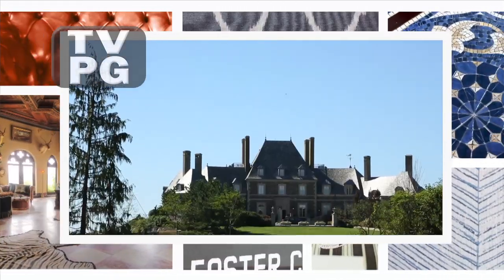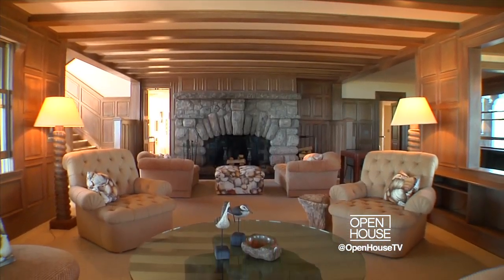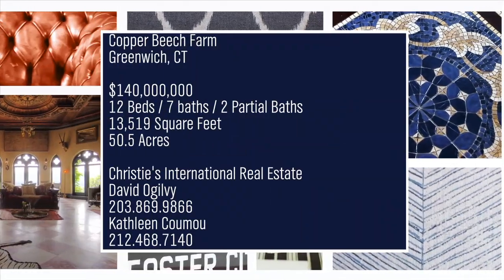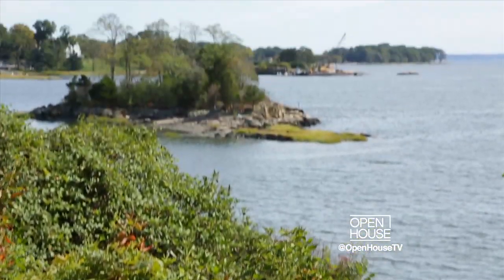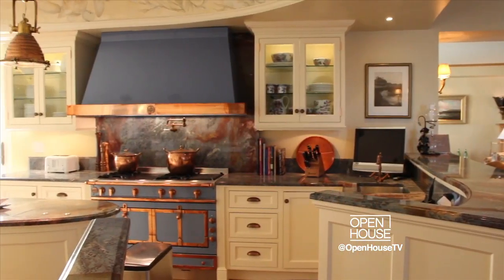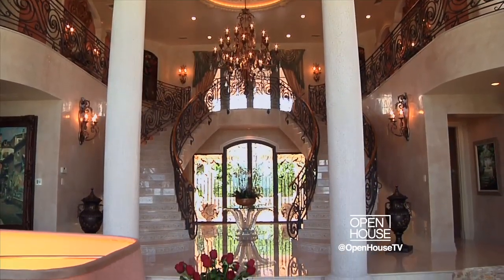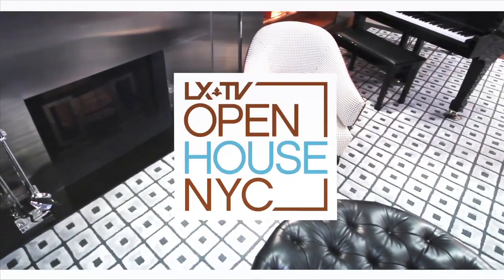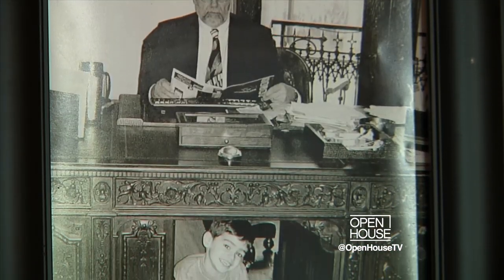Full Episode: Mega Mansions | Open House TV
A full episode of Open House where we explore some serious Mega Mansions.  Tune into Open House every Sunday at 8:30AM.